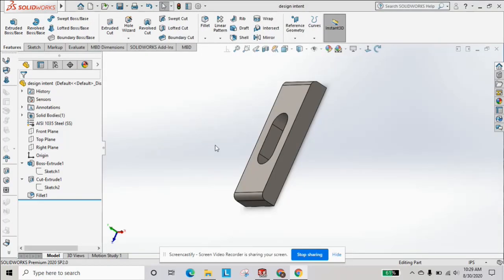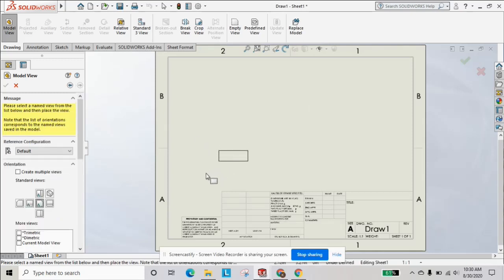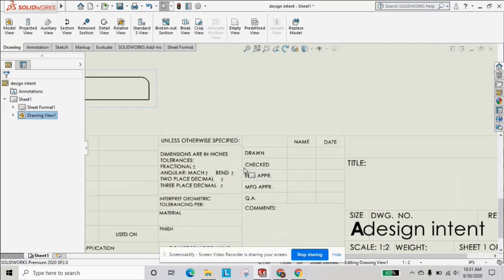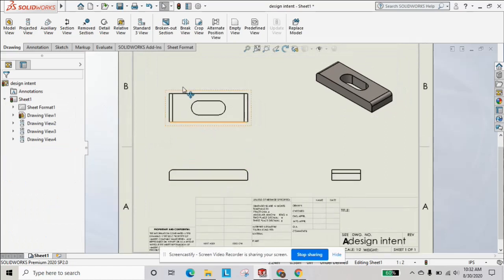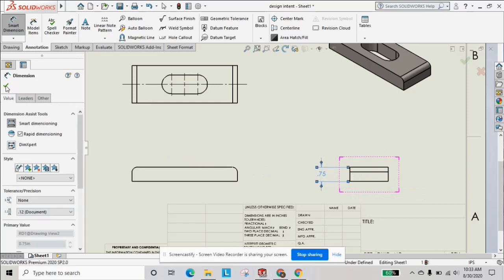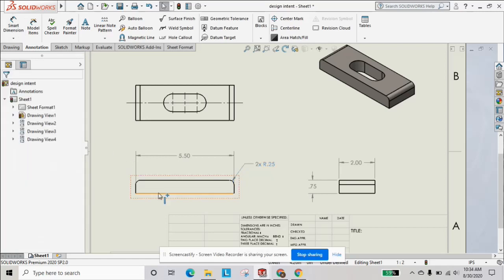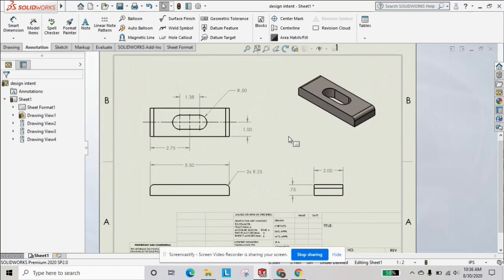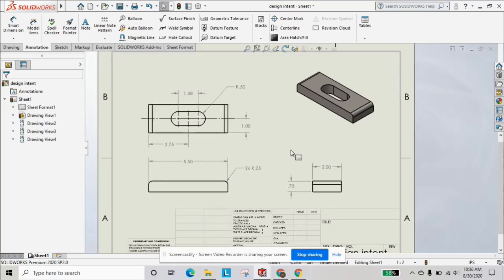Drawing Tutorial Solidworks #2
In this solidworks tutorial, we will go over how to choose drawing templates, set up drawing views, and complete a drawing with dimensions in solidworks.